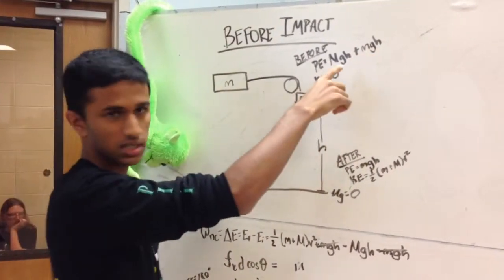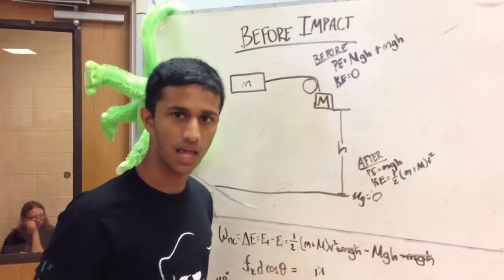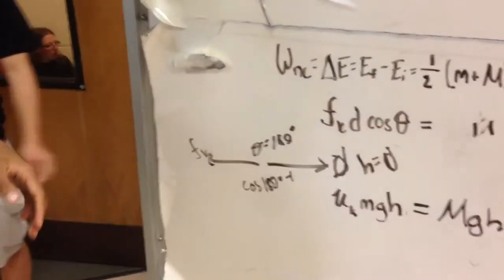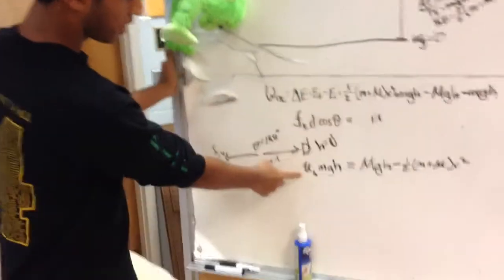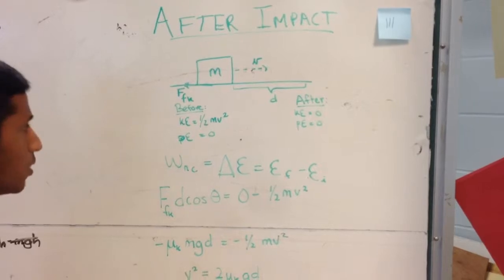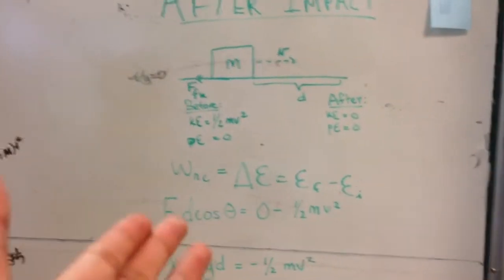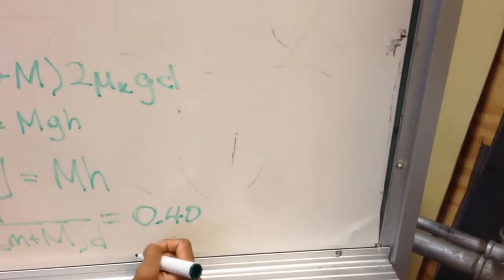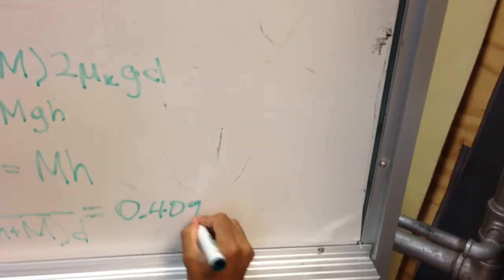Ms. Todd's AT Physics Coefficient of Kinetic Friction Lab -- Explanation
Wherein we explain why our experiment works, how it allows us to get the coefficient of kinetic friction, and all the nice math and physics behind it.